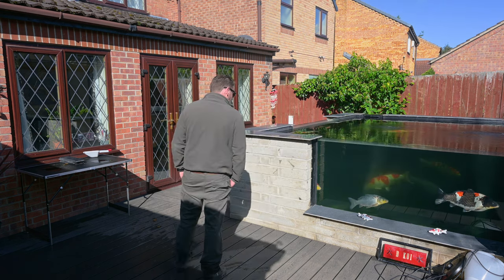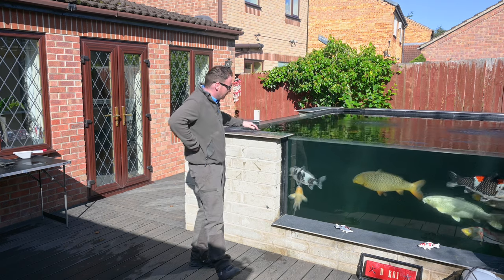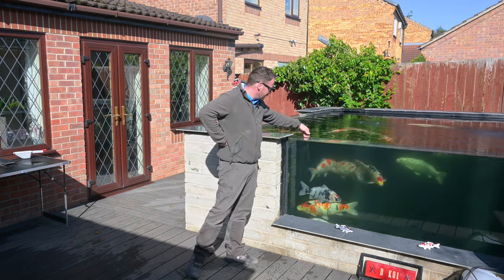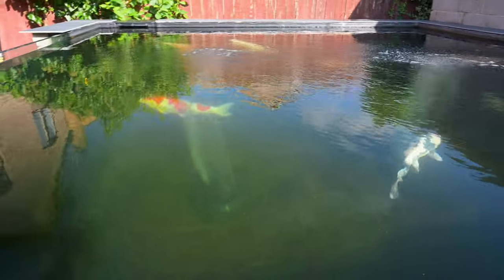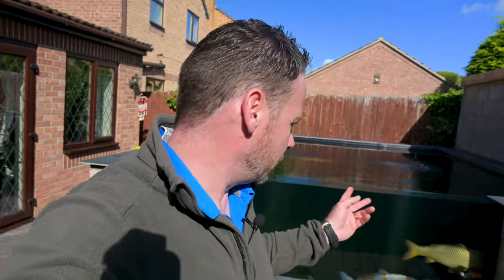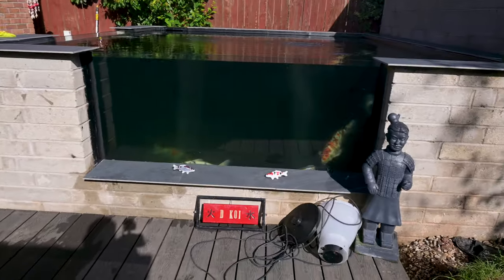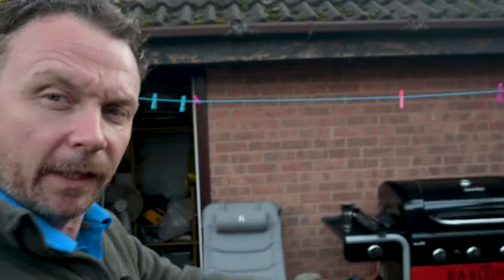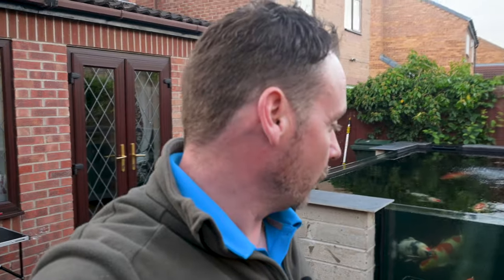AWESOME Pond Build The Next Steps - Small Update *Part 11*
Discover the secrets to designing and constructing a beautiful koi pond that will provide the ideal habitat for your prized koi fish. From excavation and liner installation to landscaping and water quality management, we've got you covered. You'll learn how to create a tranquil oasis for your koi that's both aesthetically pleasing and functional.

I bodge my superfish auto feeder on the pond.  Feeding 4 times a day at 45 grams a go.

I managed to pick up a 12KW Thermotec Inverter Heat pump second hand for a bargain.

Join us on this exciting journey to create the ultimate koi pond that's not only visually stunning but also equipped with the latest technology for fish care and pond management. Whether you're a koi enthusiast or a DIY enthusiast, this channel has something for everyone.

My Camera Equuipment:-
Nikon Z30
Go Pro
Rode Shotgun Mic
Synco Wireless Mic
Joilcan Tripod Stand